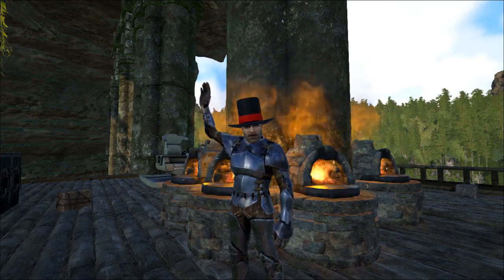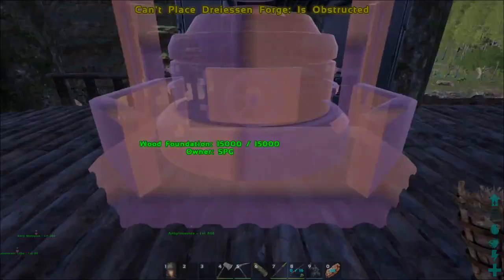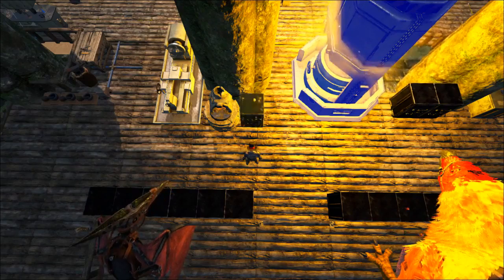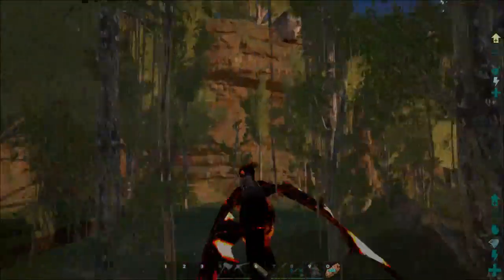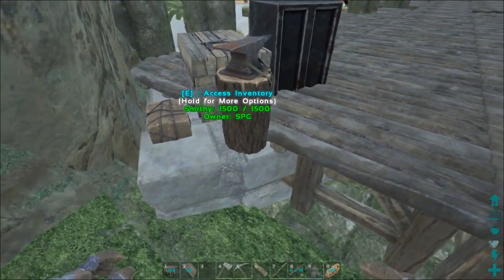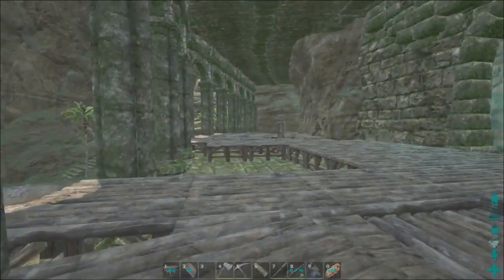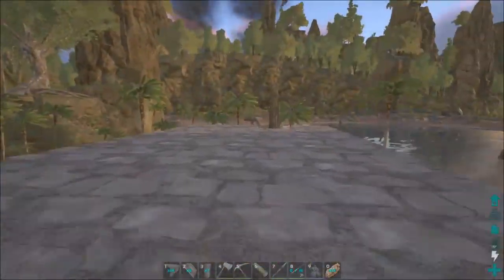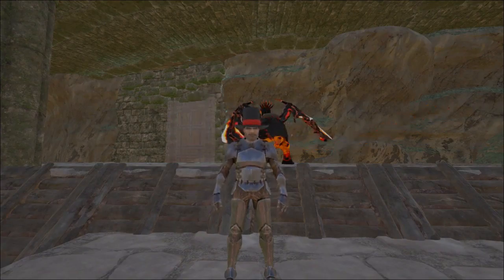Let's Play: Modded ARK (EA) ~ S02 E06 ~ Start of the base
In season 2 we are playing ARK Modded, the main mods being:
The Center (map), Annunaki Genesis, Resource Crops

If you want to set up your own server, here's the mod list and order:
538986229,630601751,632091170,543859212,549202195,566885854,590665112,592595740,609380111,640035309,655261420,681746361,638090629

The game:
ARK: Survival Evolved is an action-adventure survival video game developed by Studio Wildcard, Instinct Games, Effecto Studios and Virtual Basement.
It is scheduled for official release for PlayStation 4, Xbox One, Microsoft Windows, OS X, and Linux in 2016.
The game's early access began for Windows on June 2, 2015, for OS X and Linux on July 1, 2015, and for Xbox One on December 16, 2015.
In the game, players must survive being stranded on an island filled with roaming dinosaurs, natural hazards, and potentially hostile human players.